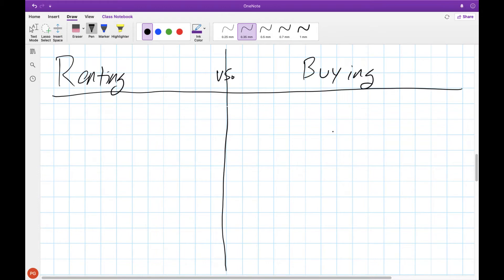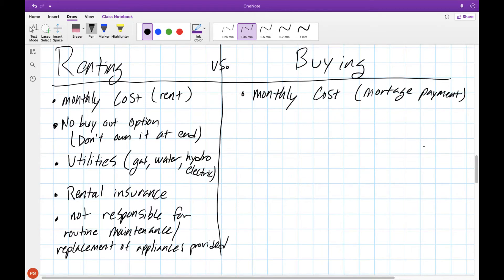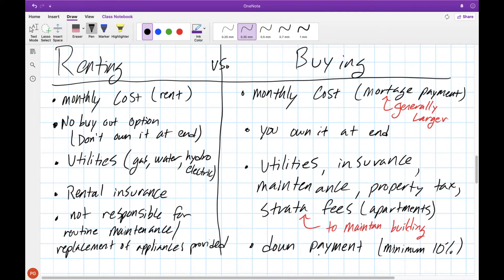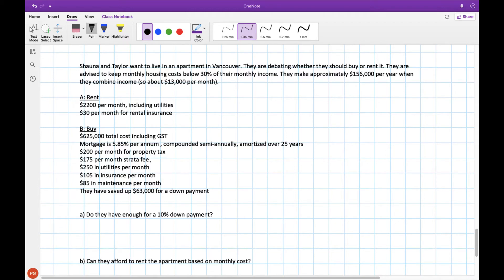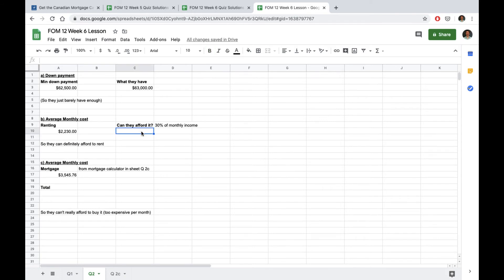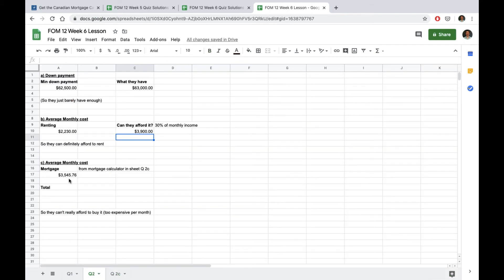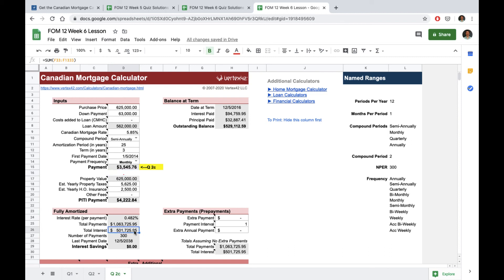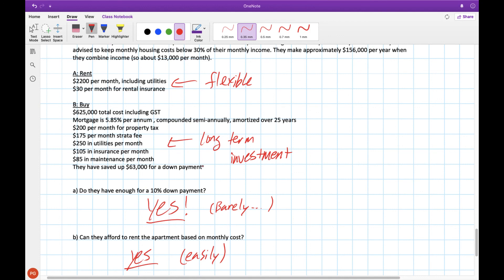FOM 12 Week 6 - Video #2: Renting vs. Buying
This video goes through the differences between renting and buying a house or apartment, as well as a calculation that highlights these differences.